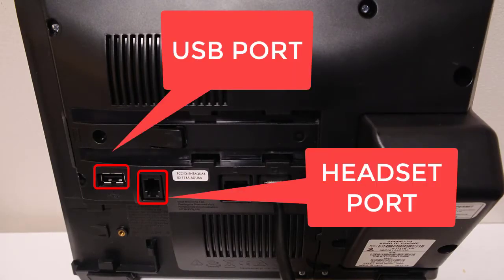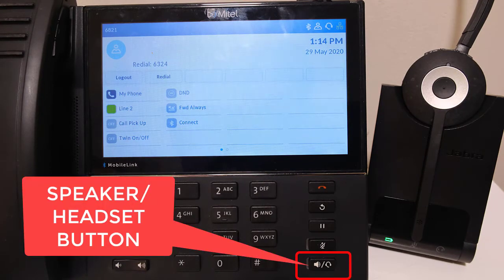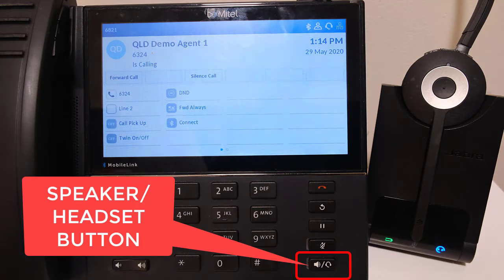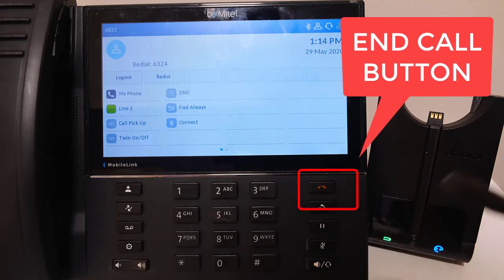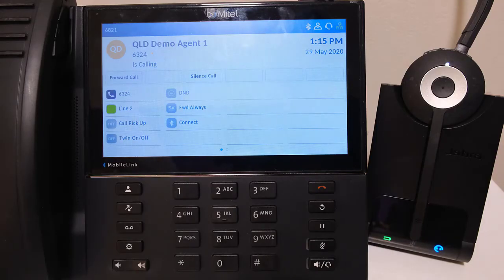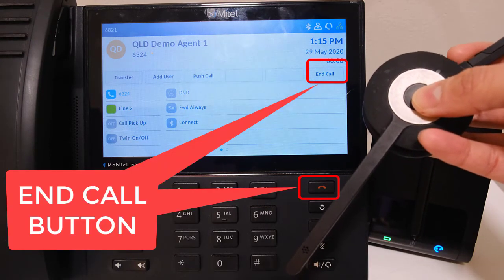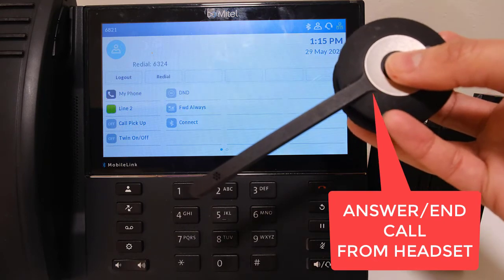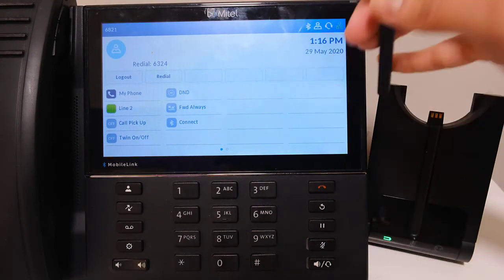Mitel 6940 - 3rd Party Headset